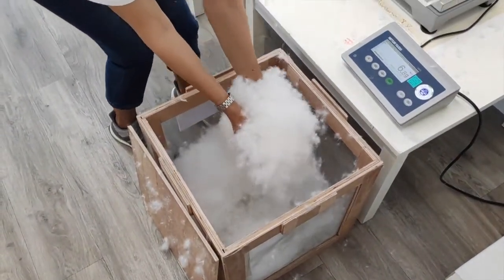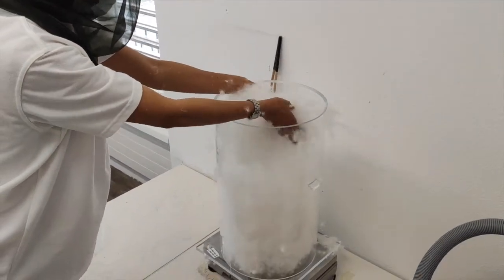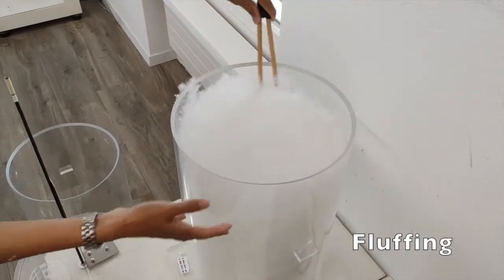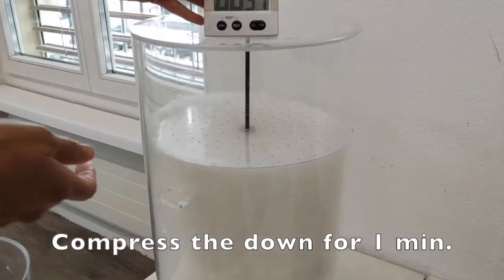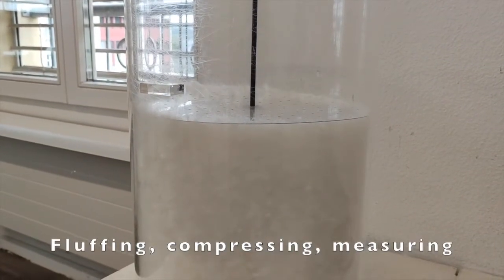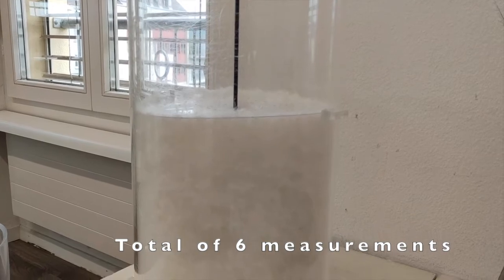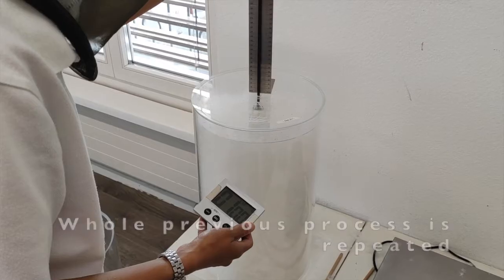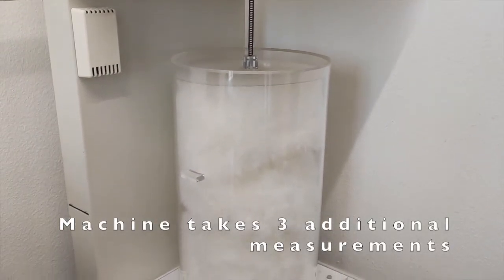IDFL Fill Power - Down and Feather Testing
Fill Power test
EN 13130 method A
IDFB 10-B Steam
KS K0820-7.4
GB/T 14272:2011